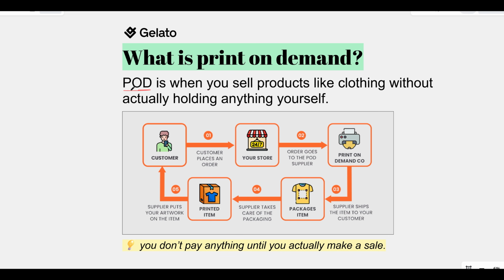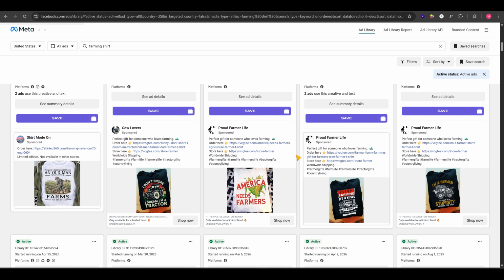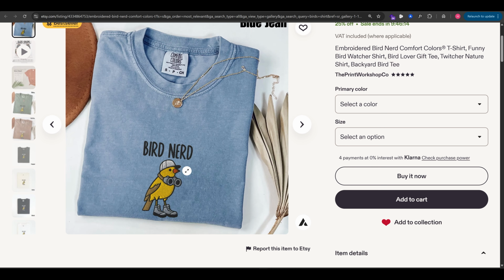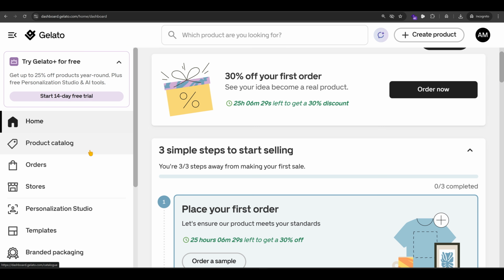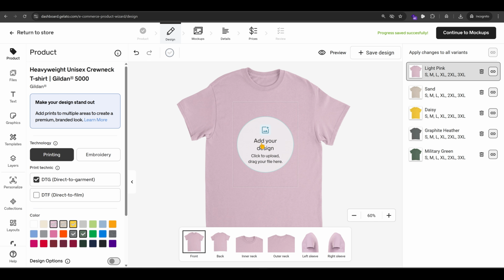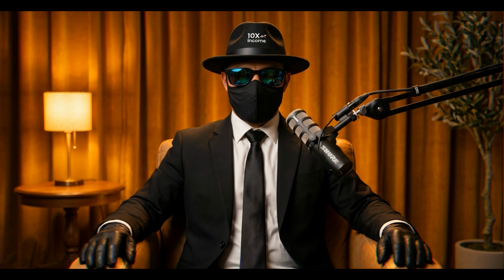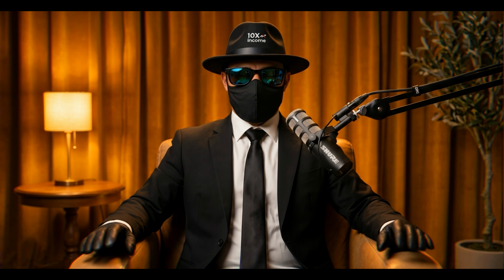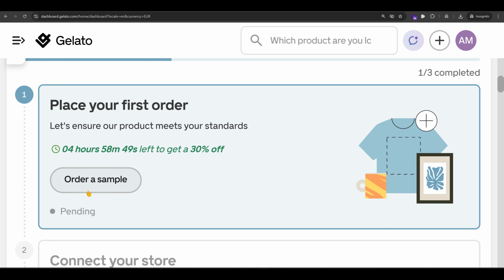How To Start Print On Demand From Scratch With $0